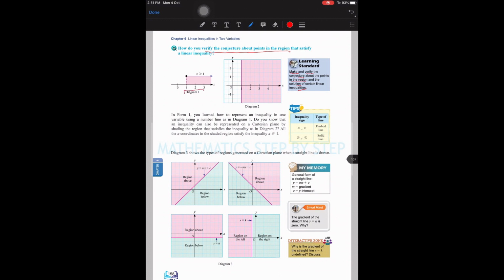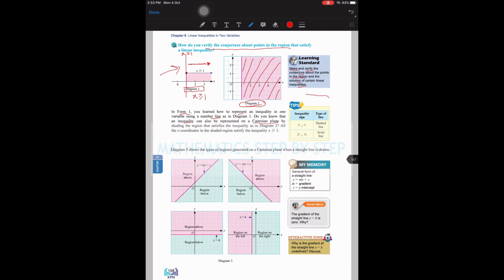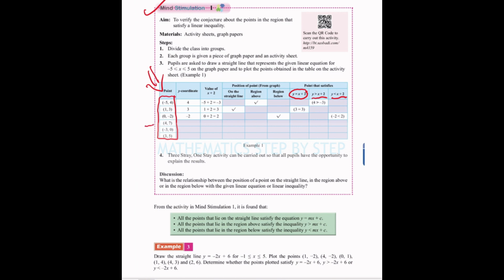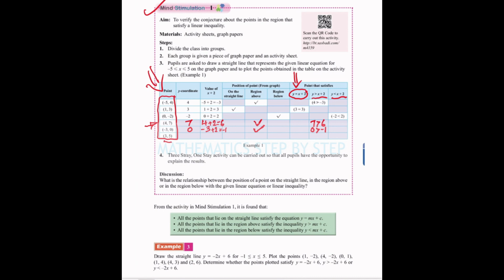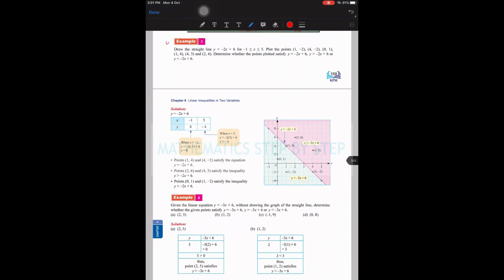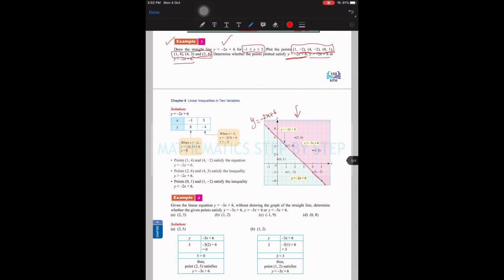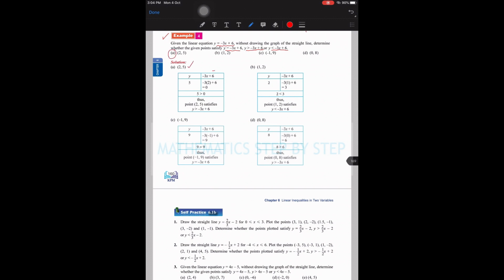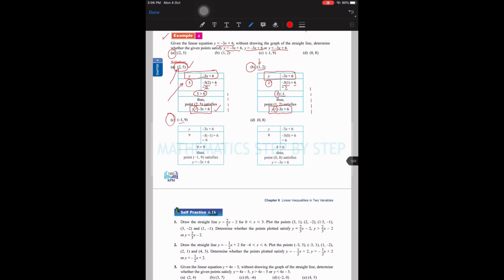2 | Make & verify conjecture about the points in the region and solution of linear inequalities